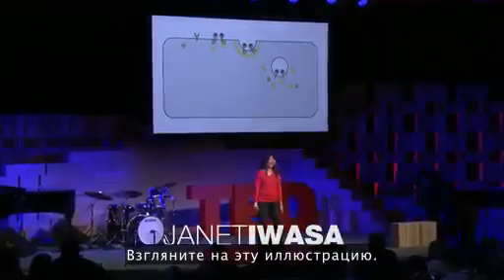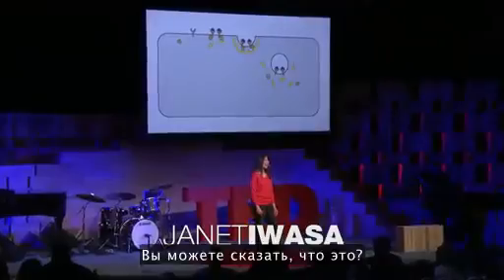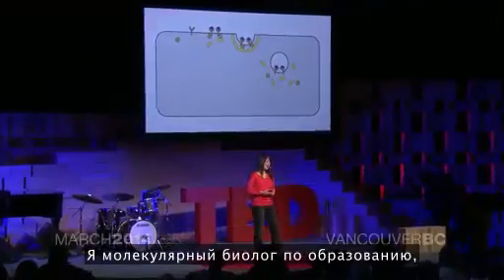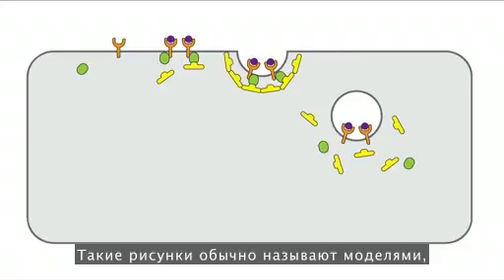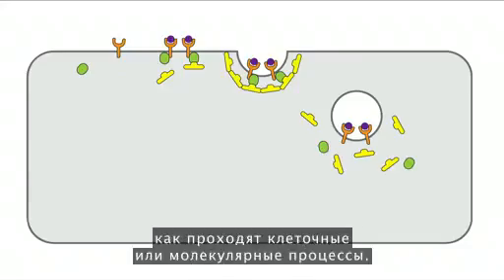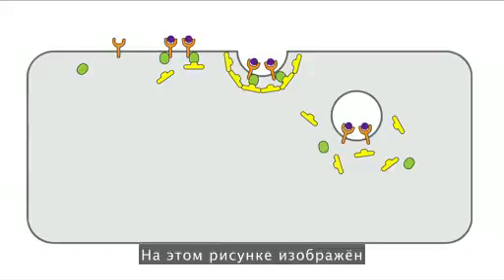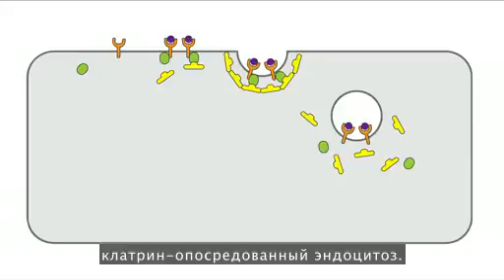Как анимация может помочь ученым проверить гипотезу? Ted Talk